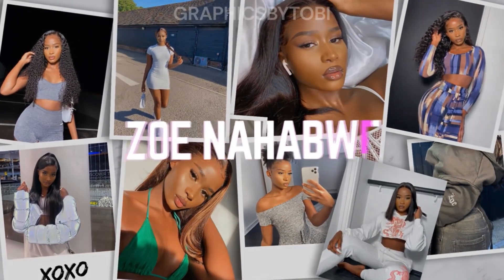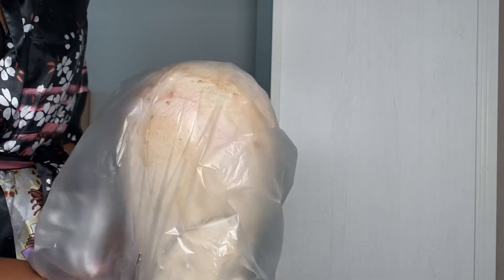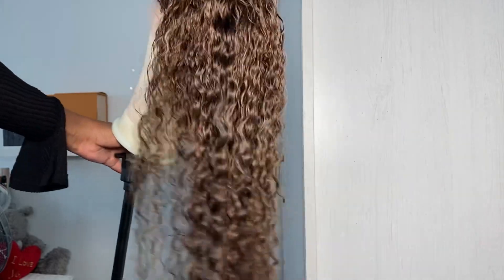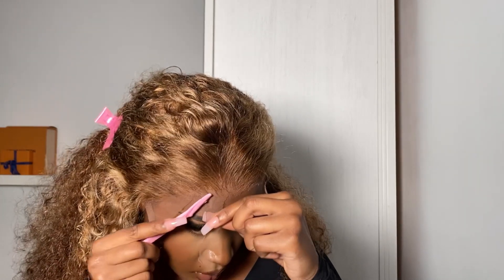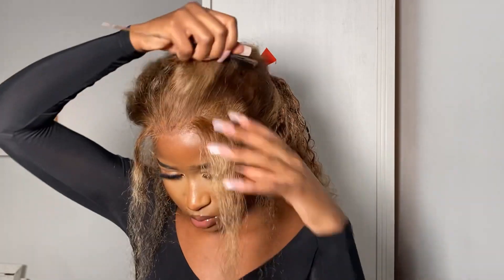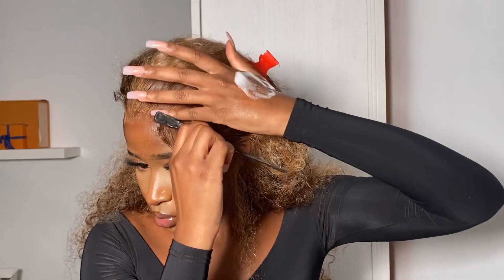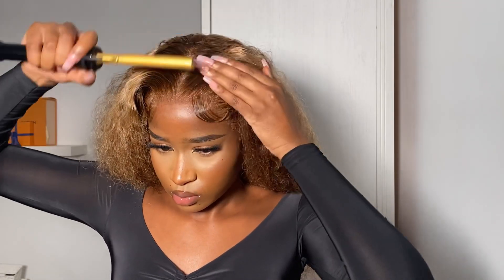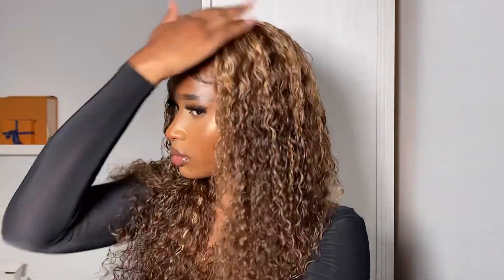INSTALL CURLY HIGHLIGHTED WIG WITH ME! Ft UNice Hair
Instagram & Tiktok | @zoenahabwe

Hair Information:highlight 24inch curly lace front wig 13*4 150%

Can Not Miss!! Invisible HD lace Wigs available